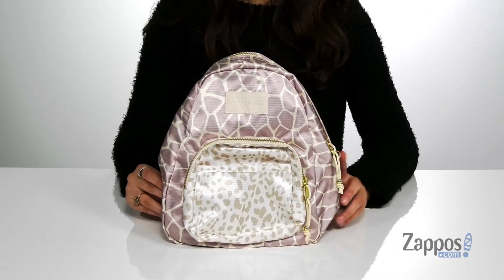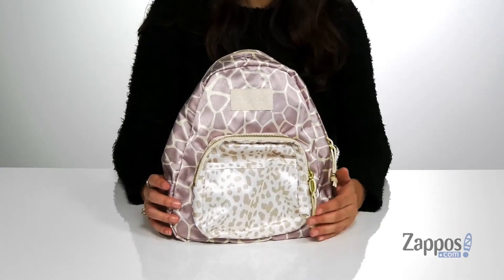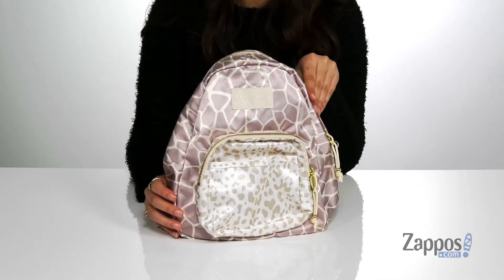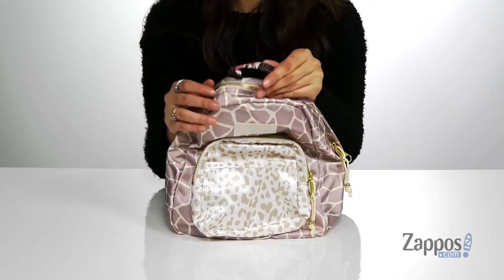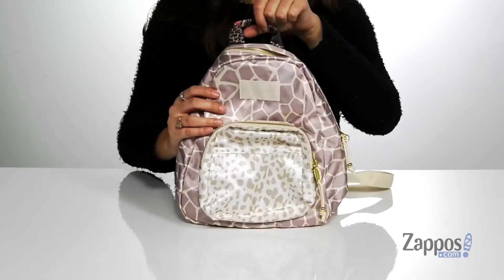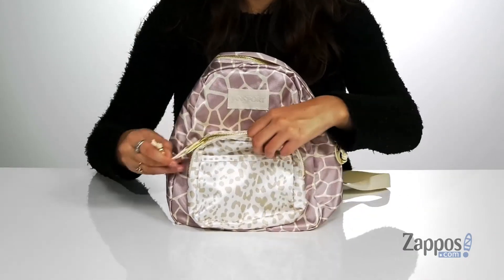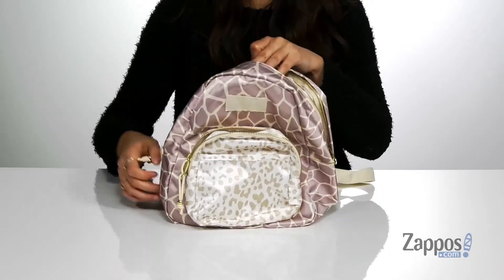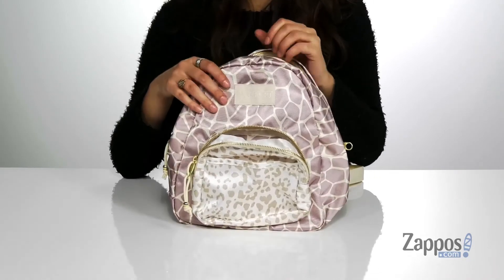JanSport Half Pint Lux SKU: 9423979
A mini version of an iconic silhouette, the JanSport&reg; Half Print Lux backpack offers a durable design and stylish print in a compact silhouette.
Small backpack in a durable polyester with stylish prints and a classic silhouette.
Main zip compartment for your essential gear.
Front zip pocket offers additional storage for smaller items.
Adjustable shoulder straps provide a comfortable fit.
Haul handle.
Embroidered logo label adorns front.
100% polyester.
Volume: 625 in&#179;(10.2 L)
Imported.